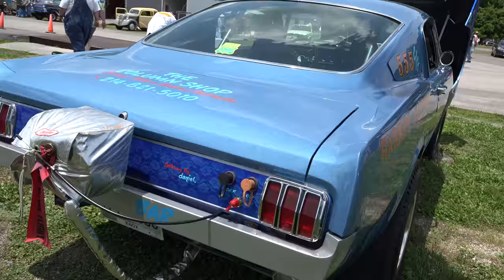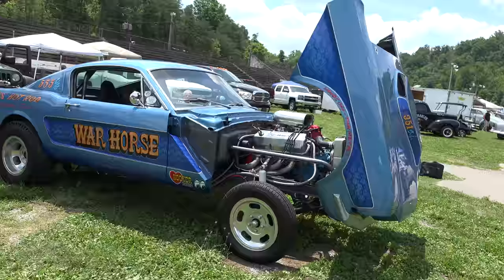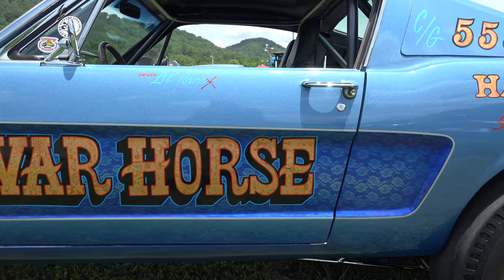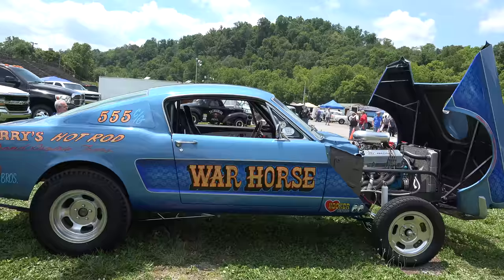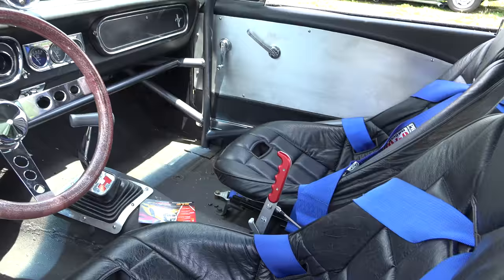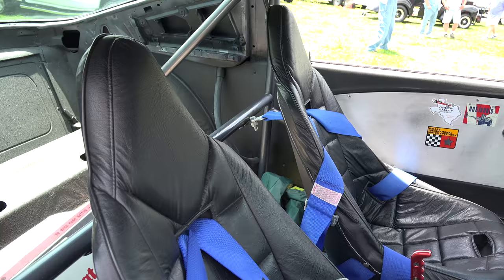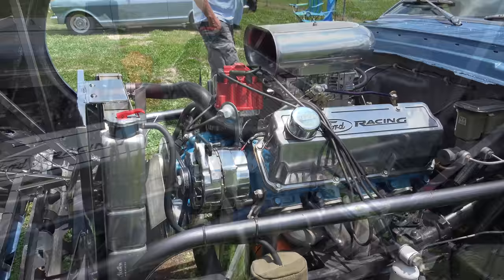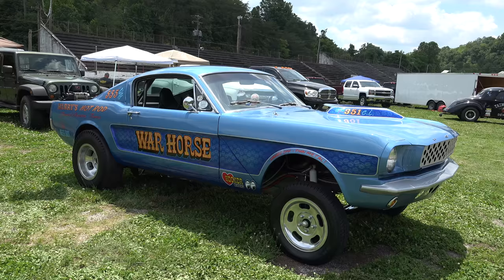1966 Ford Mustang Gasser "War Horse" Southeast Gassers Association 2017 Knoxville Dragstrip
The 1966 Ford Mustang Gasser "War Horse". I found it at the Southeast Gassers Association 2017 Knoxville Dragstrip event
The car was built by David Reese built the Car back in 2013...It runs a 351 Cleveland and a all steel tilt front end. It is a race Car..But it's built for show to...And what fun would any of that be..If you couldn't drive it on the street. The car has been driven cross country. A real deal...Gasser race car...Show car. Street car...Very cool car...Check it out!!!..Make sure you Subscribe to this Channel For cool new content weekly!!!